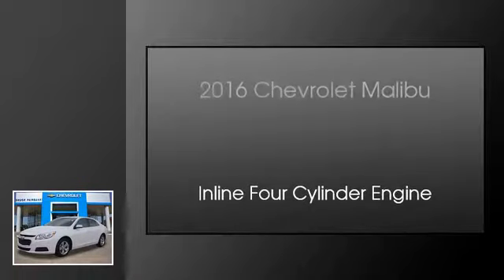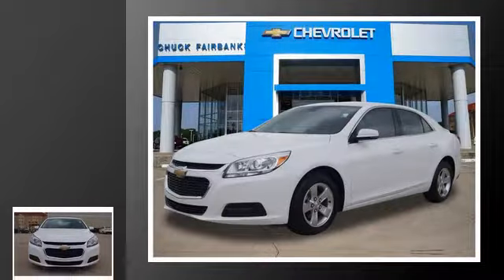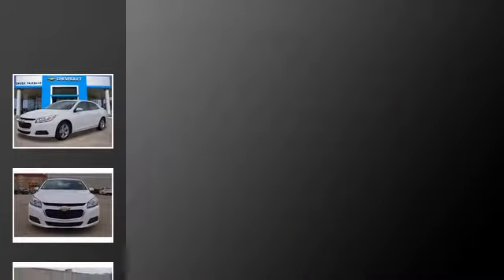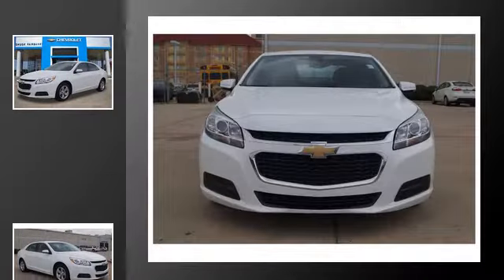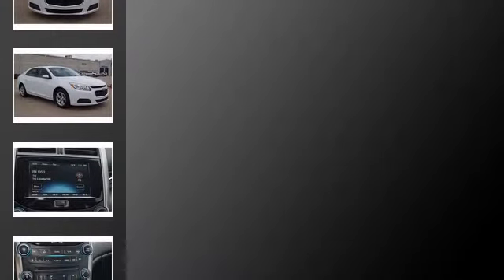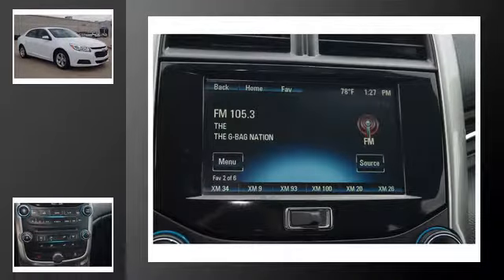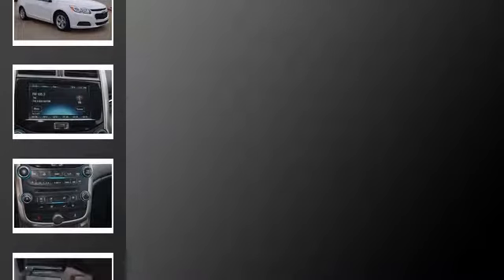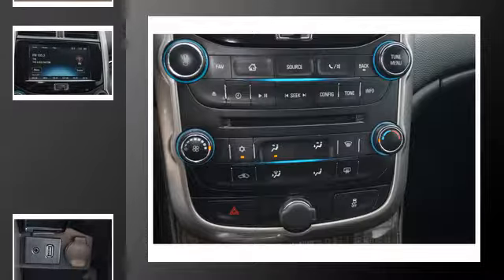2016 Chevrolet Malibu Limited